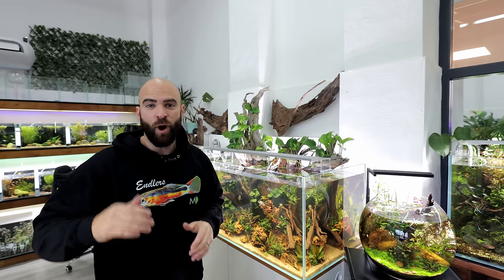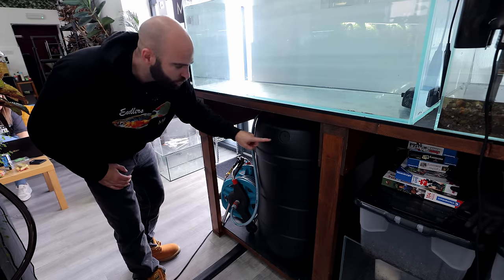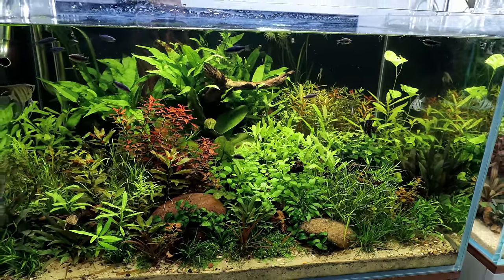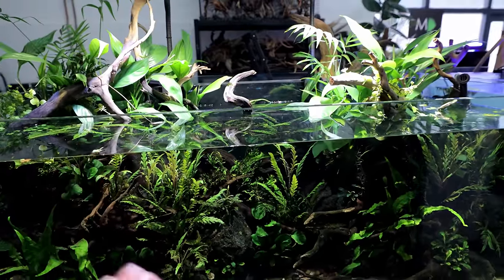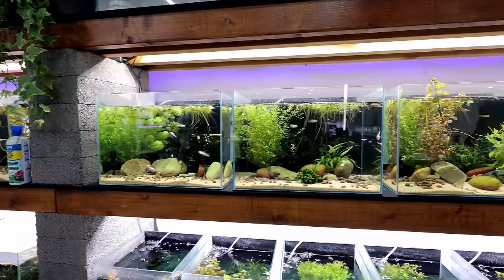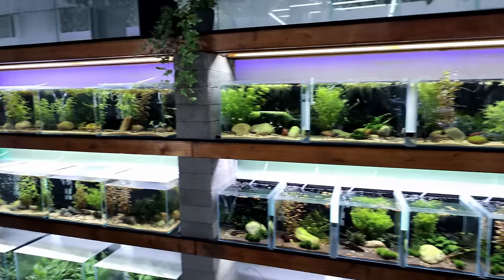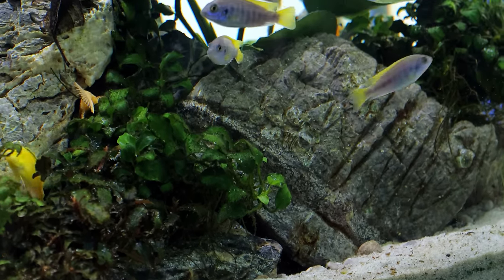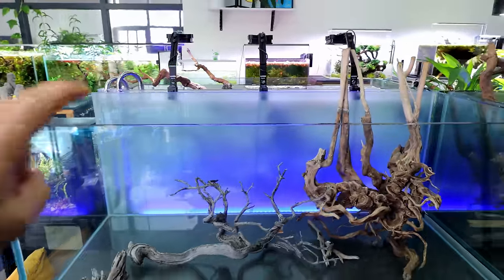A Week Away, 1 Sick Matt, 2 Dead Fish (Archer Ulcers!!)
We tried our best for the archerfish but nothing we did worked. We think it comes down to genetically weak immune systems. They were the two smallest by far and have never put on weight. Remaining 4 doing fantastic though.